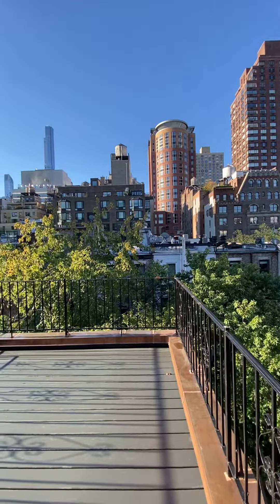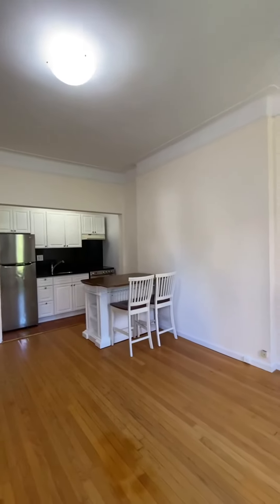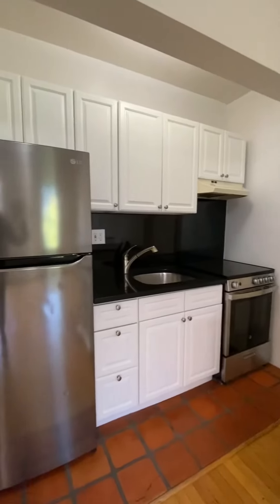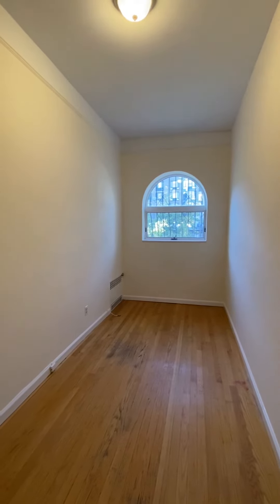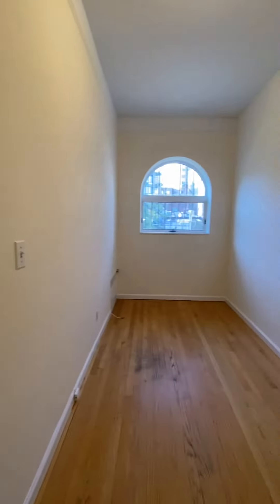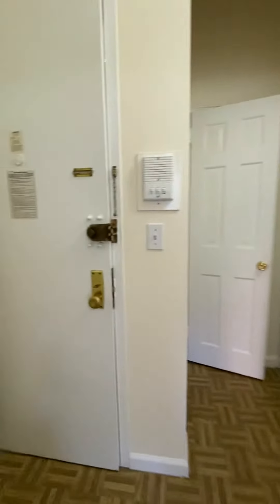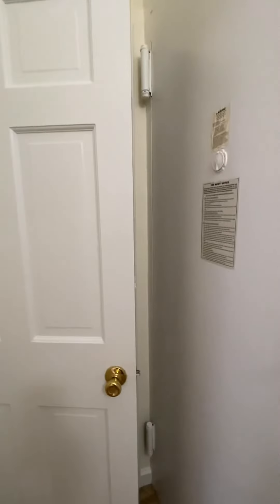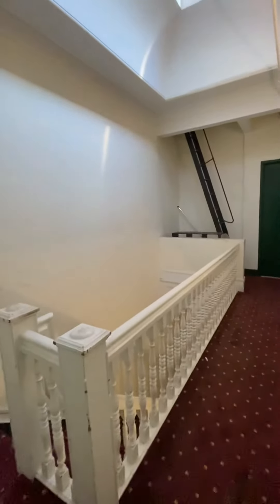46 W 69th Street #10 - Video Tour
JUST LISTED ON W69TH STREET! PARK BLOCK - Exquisite & immaculate top floor 1BR with VAULTED 10FT ft CEILINGS, and HUGE PRIVATE TERRACE!! . This amazing, SOUTH-FACING, PET-FRIENDLY, space has a BRIGHT & SUNNY living room w French doors leading to a queen-sized bedroom. This home also features big windows w great exposures, granite/stainless steel island kitchen, 3 closets, through-the-wall A/C, and hardwood flooring throughout. Situated 4 flights up in a quintessentially beautiful, well-cared-for NYC brownstone with unique character and charm, you'll be proud to call this space home. Bonus: A clean & well-maintained building w LAUNDRY + great super & staff. Enjoy the best the Upper West Side has to offer.

BONUS! TOP-RATED MANHATTAN LANDLORD! Google "Fine Times Top 12 Manhattan Landlords" to learn more. (see #8)

BONUS 2! FUN PLACE TO LIVE! Google “West 69th Street Halloween”

BEST BLOCK ON THE UPPER WEST SIDE!!
IDEALLY LOCATED on tranquil tree-lined West 69th street you are a short distance from the 1/2/3/B/C trains and cross-town transportation, as well as our wonderful local treasures: Shake Shack, The Sensuous Bean Coffee Shop, Lincoln Center, Trader Joe's, Equinox, Magnolia Bakery, Sony Lincoln Square Cinemas, Columbus Avenue shopping, and of course Central Park, just to name a few. WILL NOT LAST!  f. Broccoli